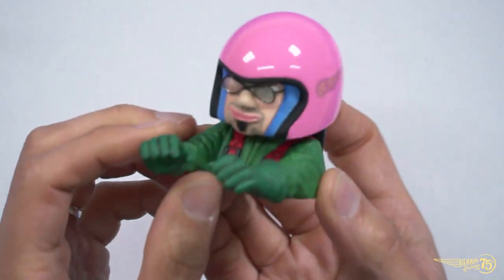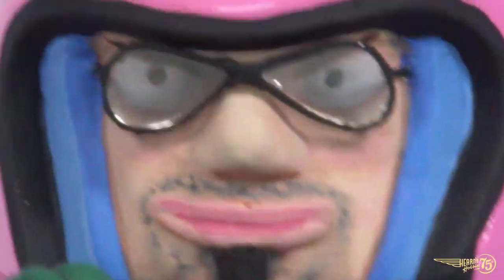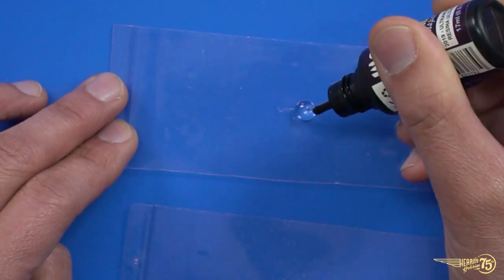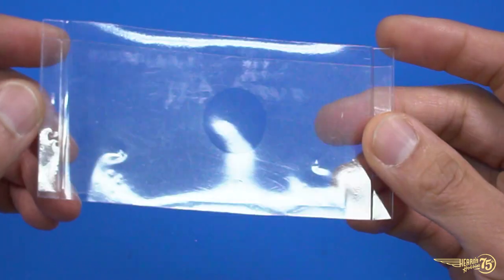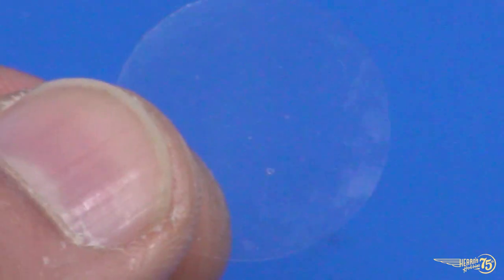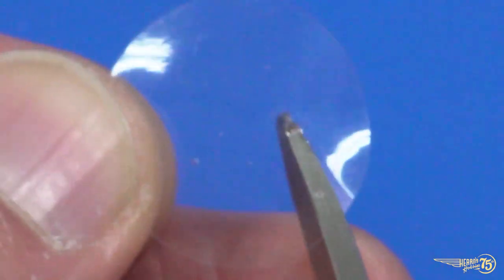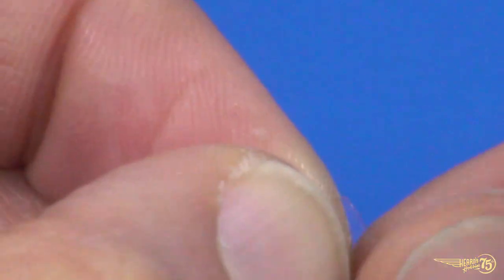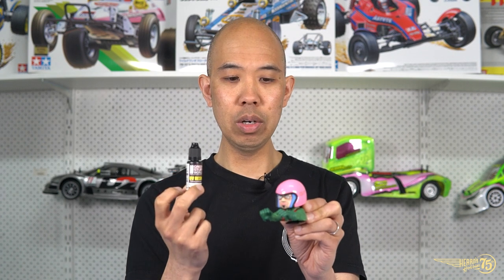Make a Lens with UV Resin | Tutorial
Looking for a new way to bring your model kit to life? Then you need to check out this awesome tutorial by BJ! In the video, he shows us how to use UV resin to create realistic lens for our models.

UV resin is a highly specialised type of resin that uses ultraviolet light rather than heat or chemical processes to cure, making it an ideal material for creating precisely-shaped lenses and other detailed parts.

So why should you watch BJ's video and learn how to use UV resin? For one thing, this innovative material offers endless possibilities when it comes to customising your models - you can create unique car lights, animal eyes, and more! And with easy step-by-step instructions from a master of the craft, you'll be modifying your models in no time. So what are you waiting for? Check out the video now and start creating your own amazing feats of engineering with UV resin!